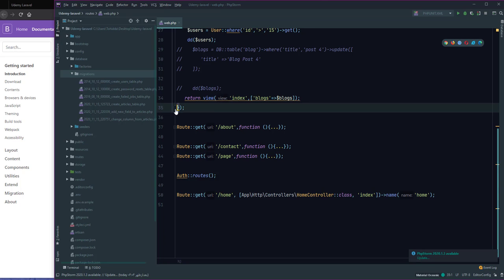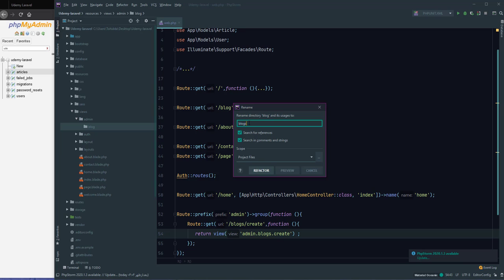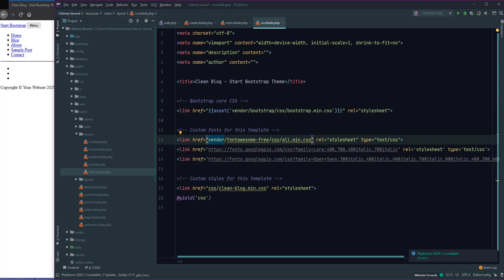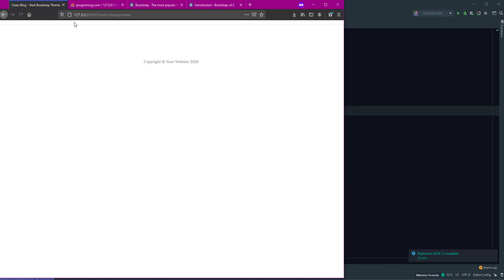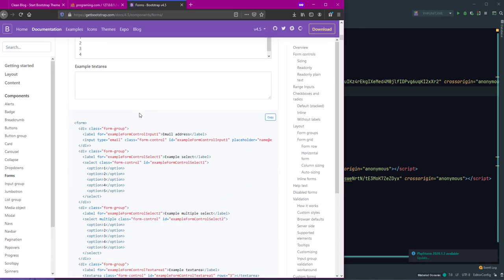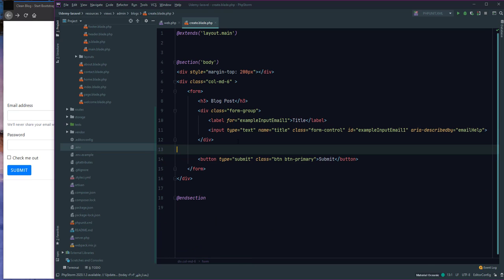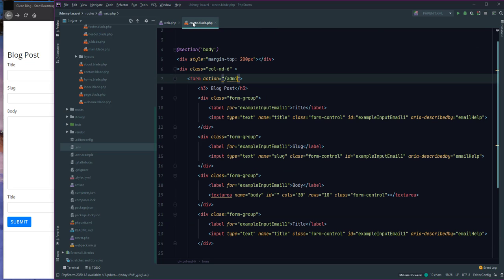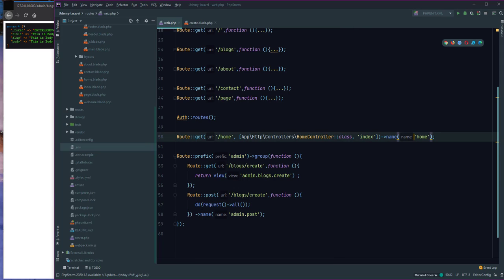24 Create Form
Create Form